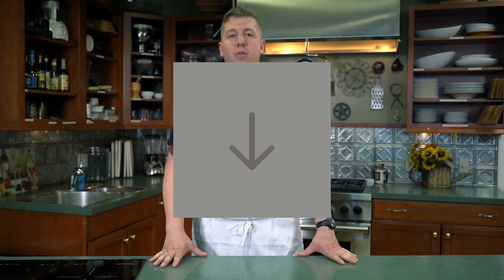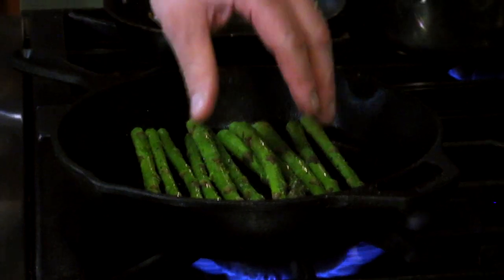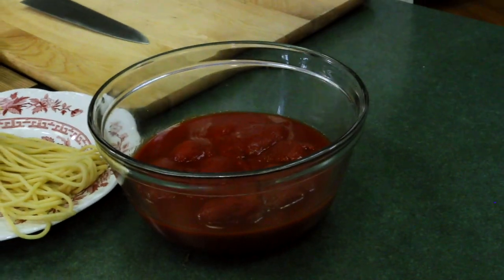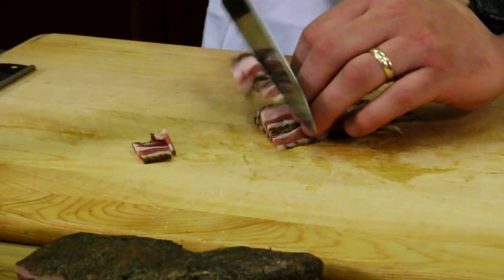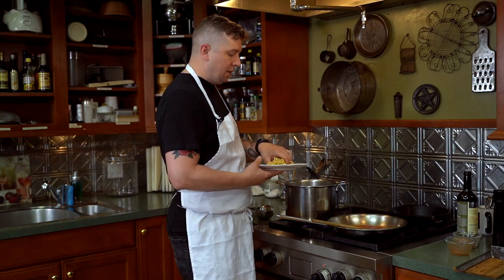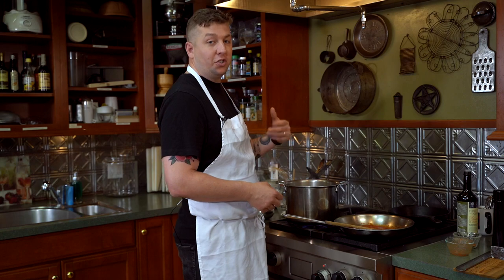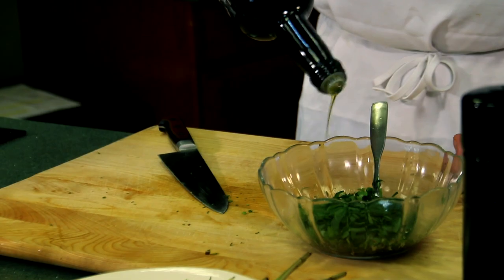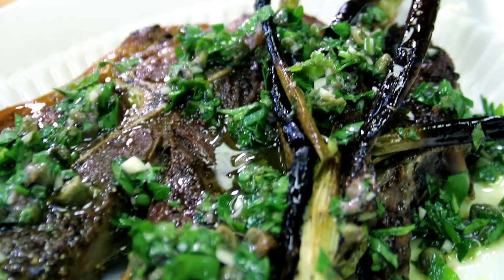Eat This TV/ Artful Italian/Chris Mcdade Pilot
Viewers will be pleased at this youn creative chef cooking up delectable Italian favorites with a southern twist!